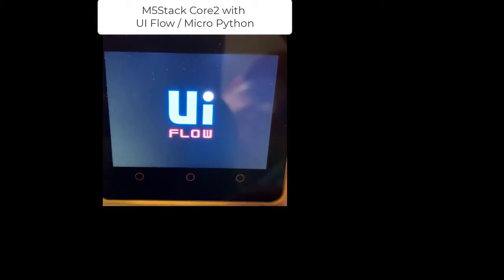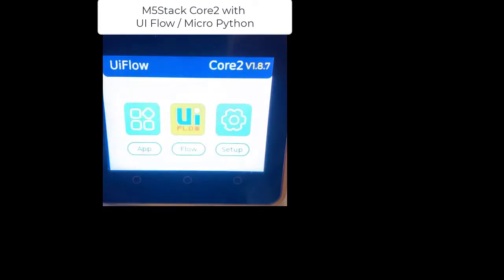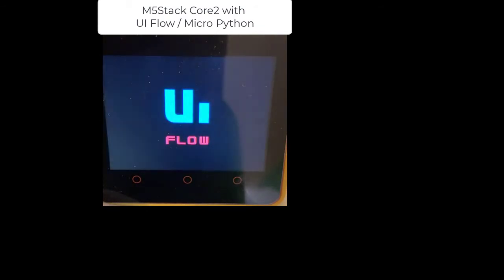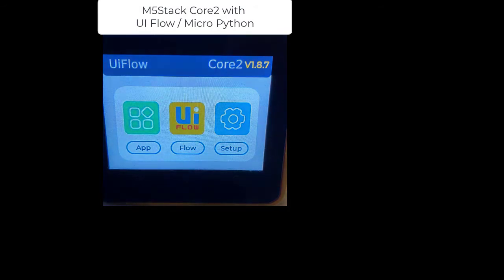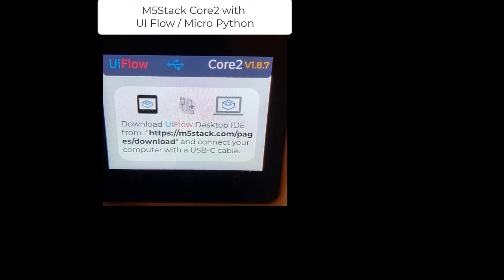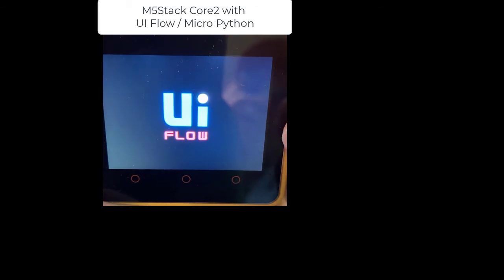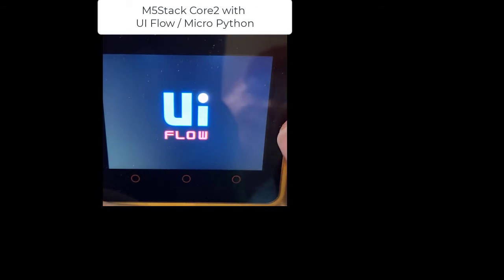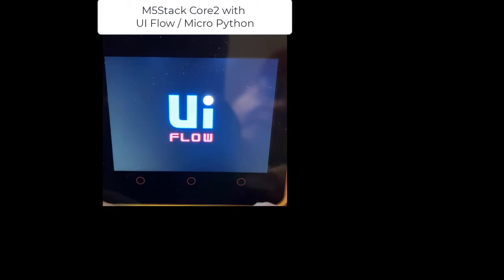M5Stack UIFlow Boot to program via USB or OTA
MicroPython runs on the M5Stack devices. It can be pushed to the device over USB or OTA on Wi-Fi.  This quick walkthrough shows the on-screen menus and sequences for selecting either option.